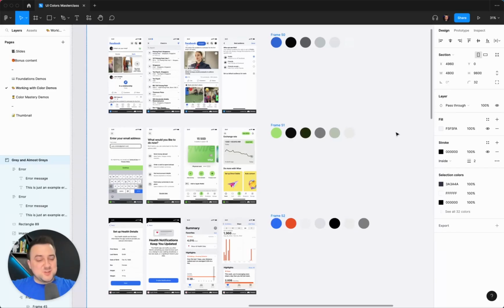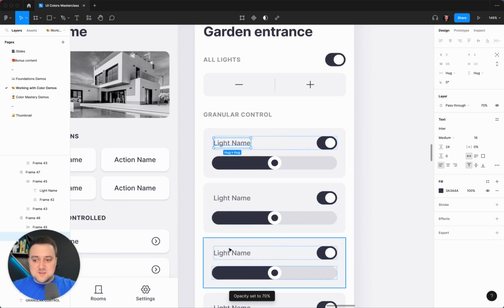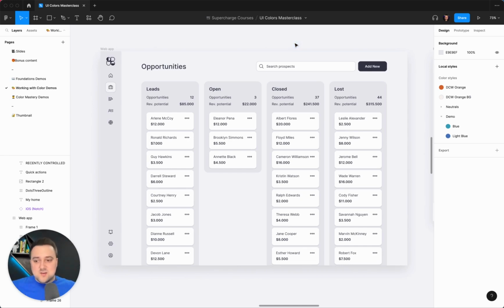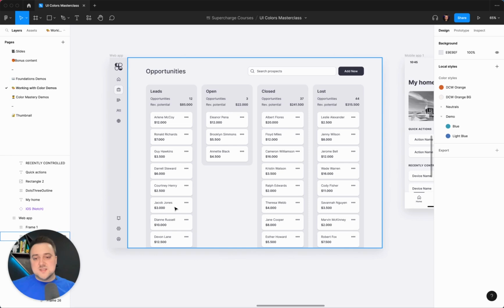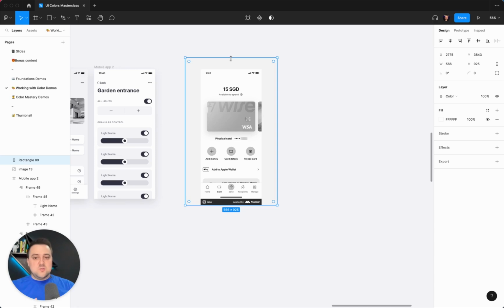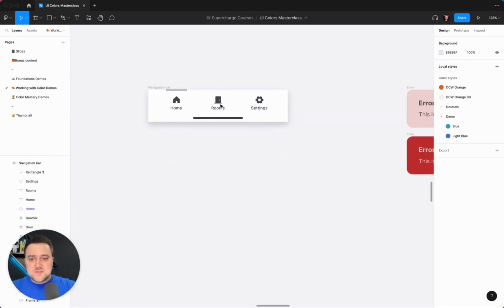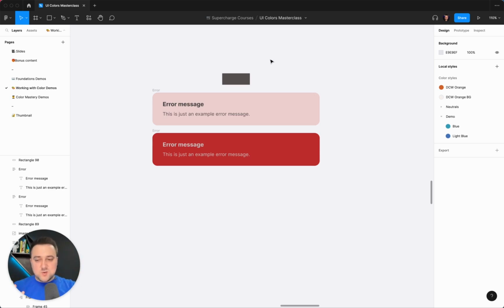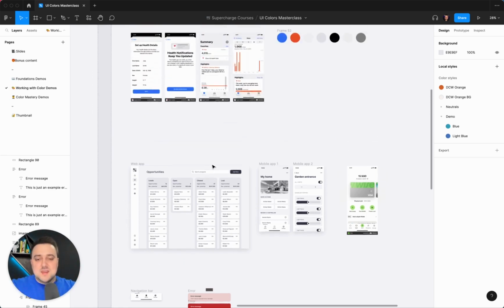08 Grey and Almost Greys Demo Part 2